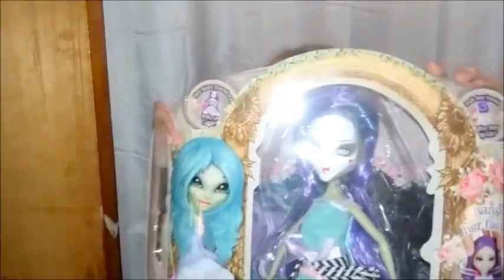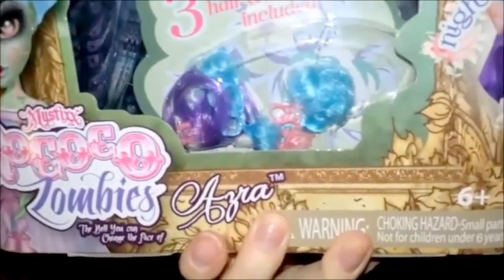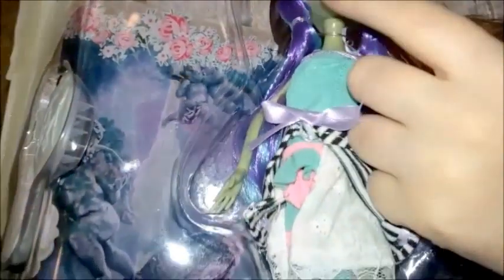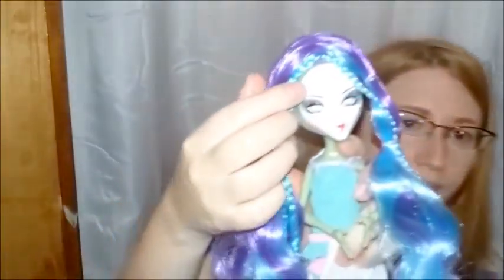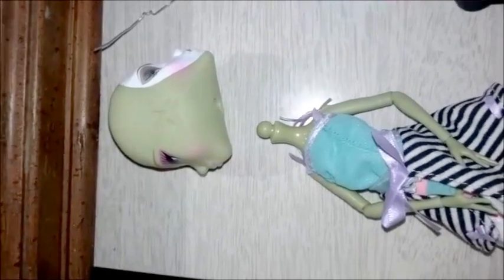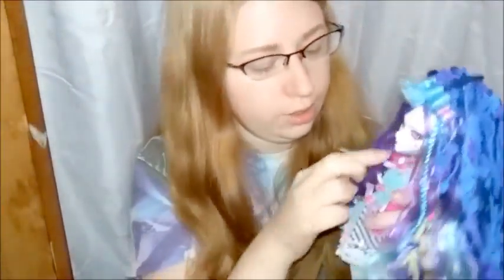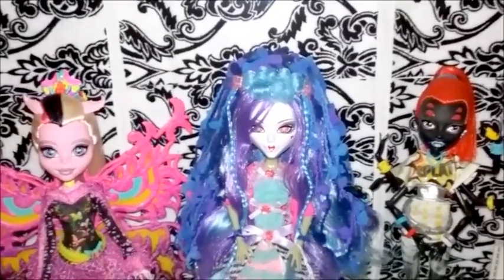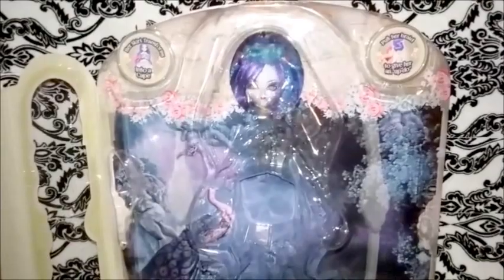Coquille | Weird 👏 Doll 👏 Customs 👏 | Debris Dreams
She is a Mystixx Rococo Azra! I found a thing and then I changed the thing to be a better thing. Sorry you can like barely hear me like speak up me dang

Originally filmed 11/5/15